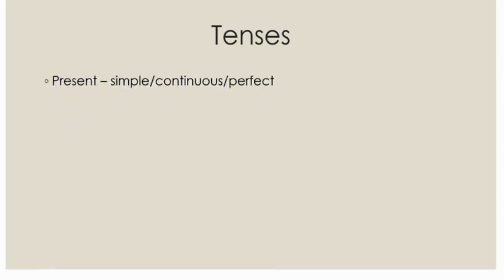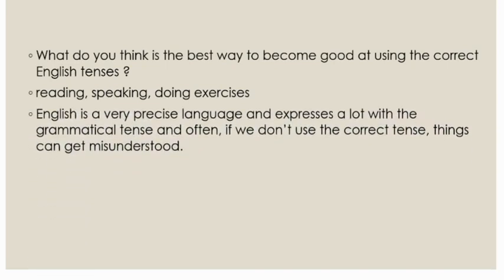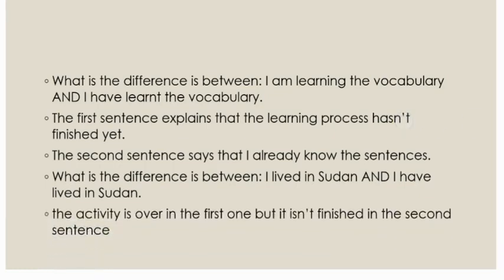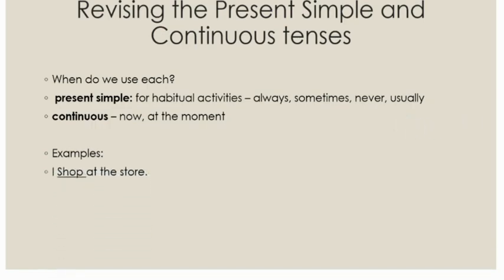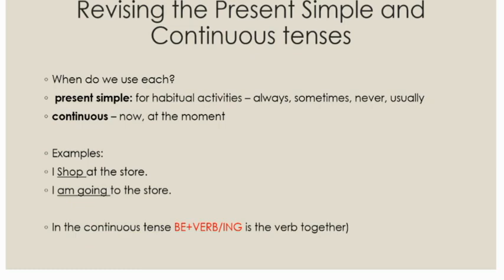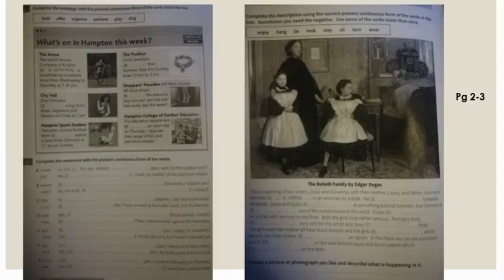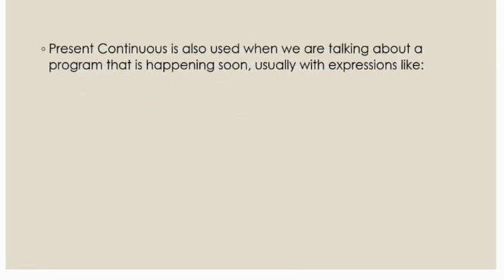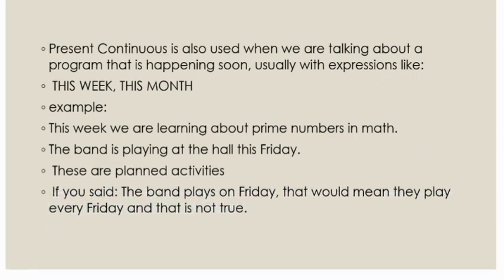Grammar, Week 1